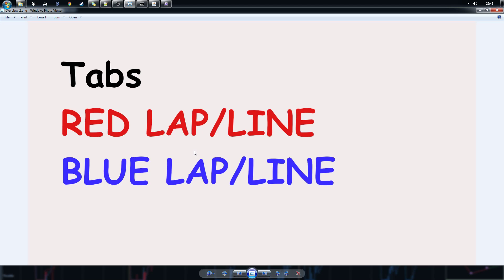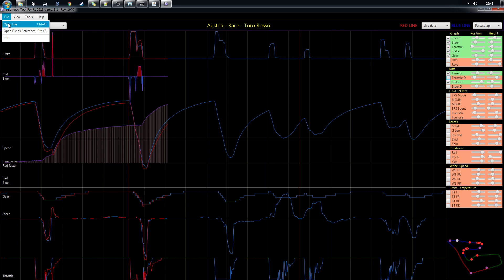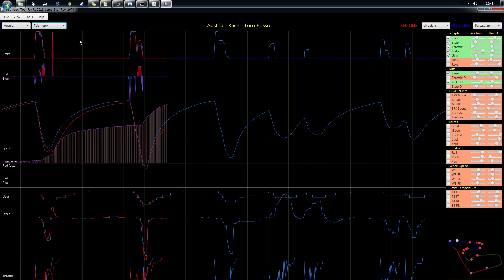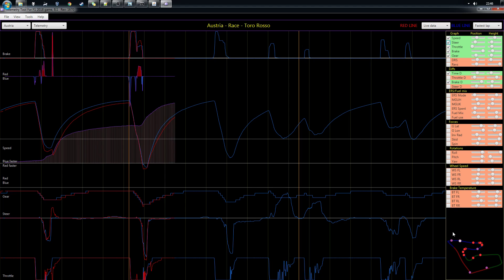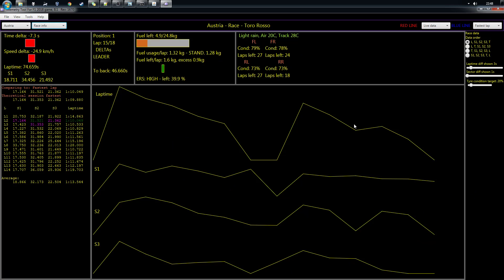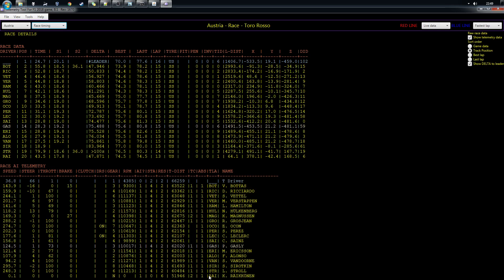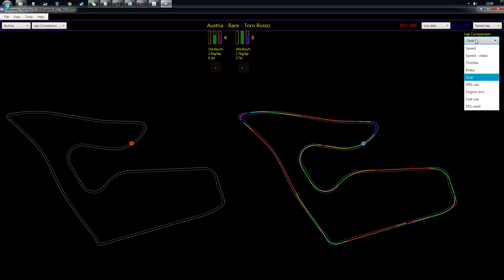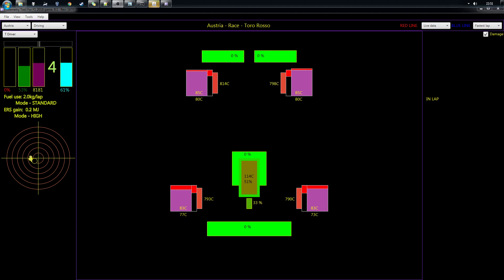General introduction to my Telemetry tool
Introduction to the Telemetry tool for Codemasters F1 2018 game.
A overview on how to use it and the general features, like ability to save telemetry from the other players in online race.